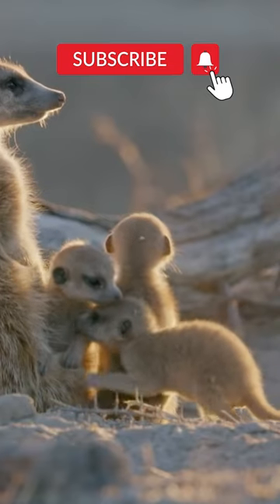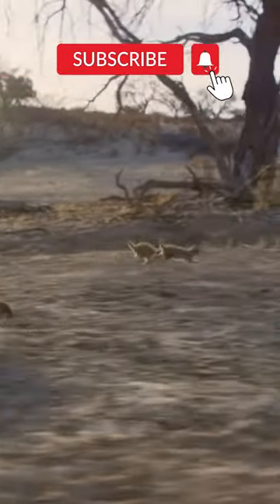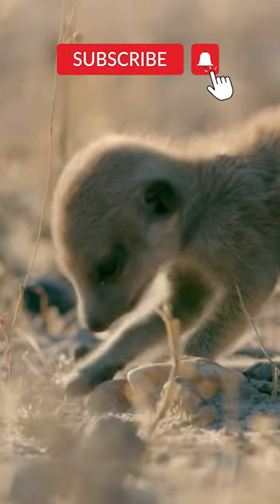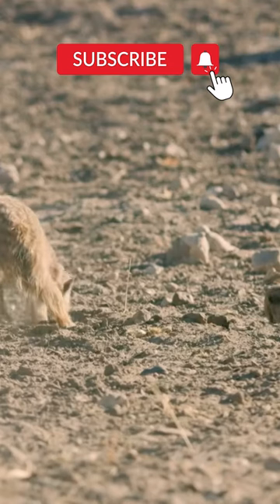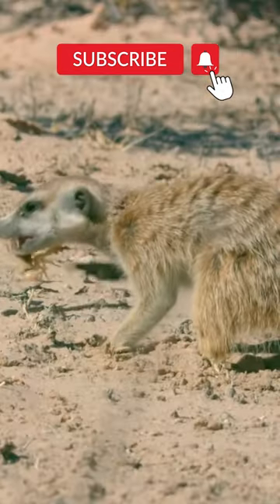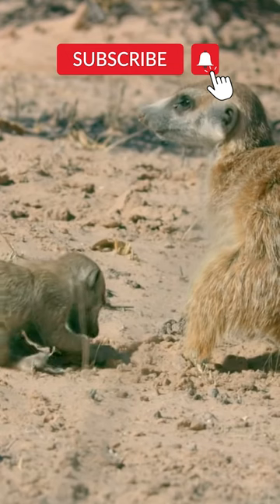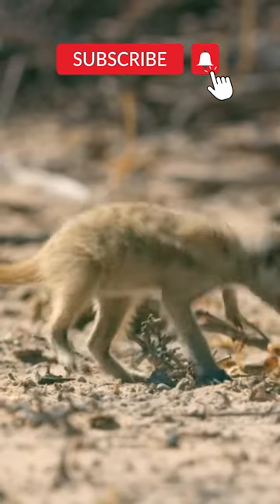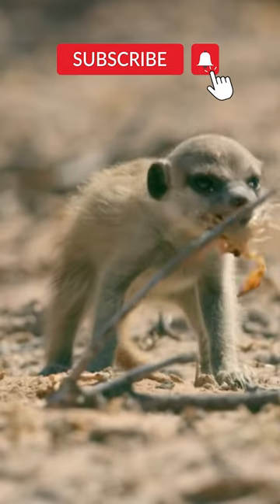Animal Attack Meerkat Kill Scorpion Wildlife